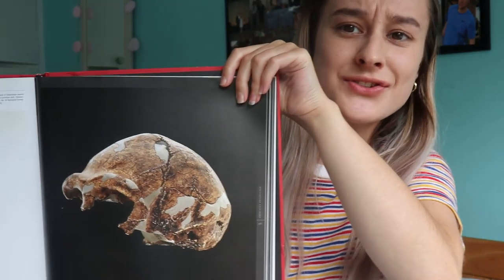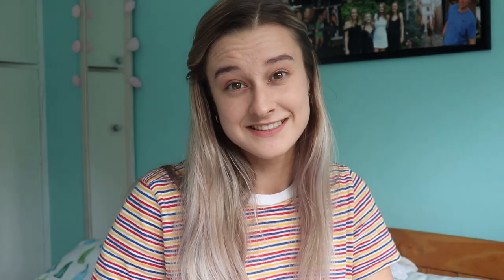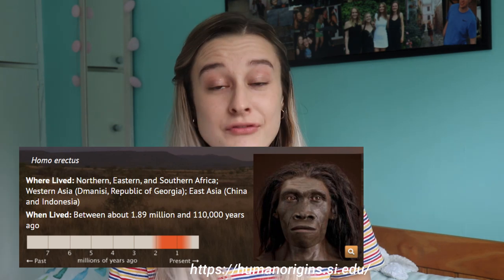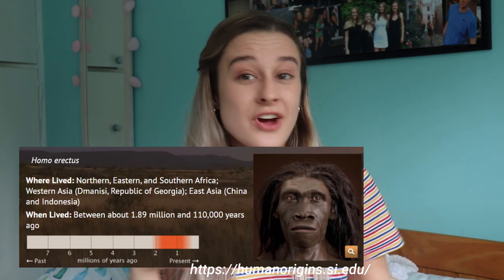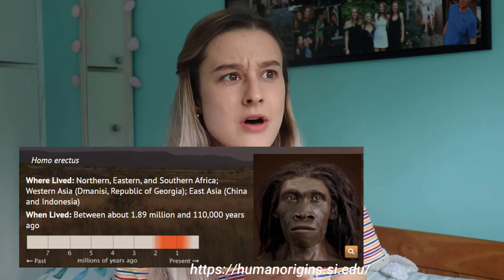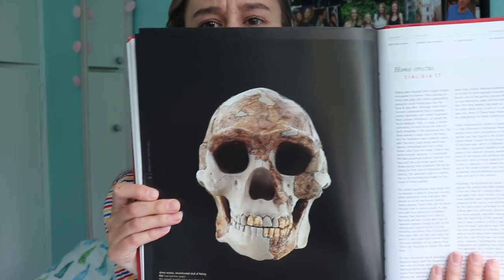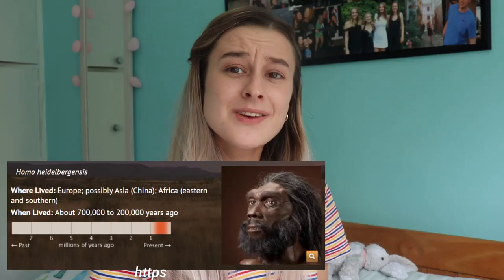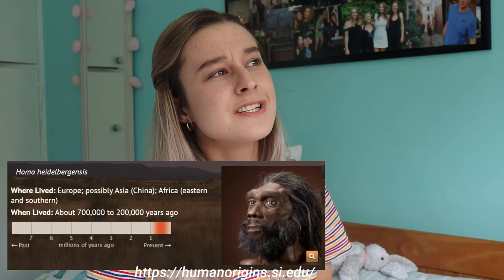Meet The Ancestors: A Five Minute Introduction to Human Evolution with Rosie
Hey everyone, it's Rosie here & welcome back to The StudyTube Project!!! I hope you enjoy this little whistle stop tour of the genus homo (there are also Homo habilis and arguably Homo ergaster but they did not make the cut unfortunately lol). This website is amazing to help with human evolution basics so check it out & this article explains the hominin vs hominid debate which could possibly have you confused

If you would like to check out my own channel then head to @Rosie Crawford or check out my Insta @ Just_a_little_Roo. Head to my channel 10am GMT 24/5 to learn all about the evolution of language using the knowledge you've learned from this.